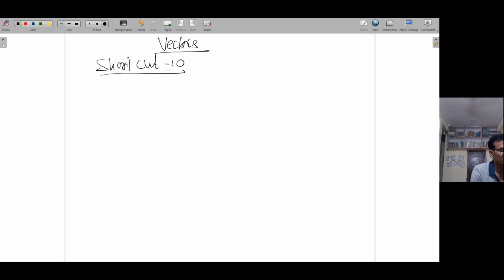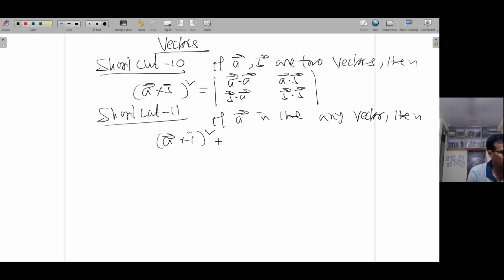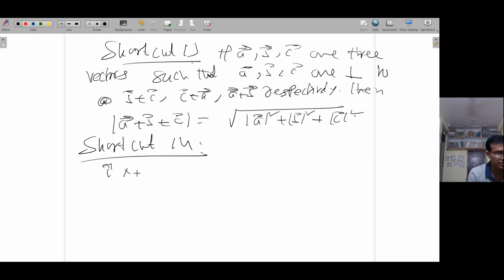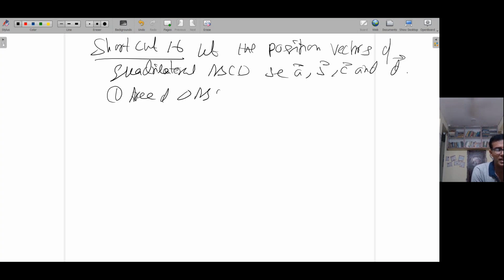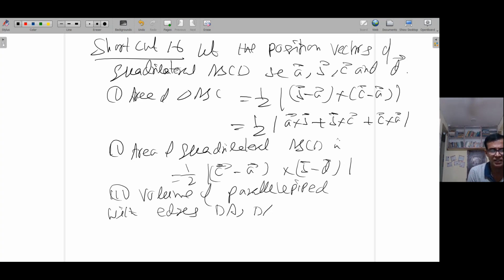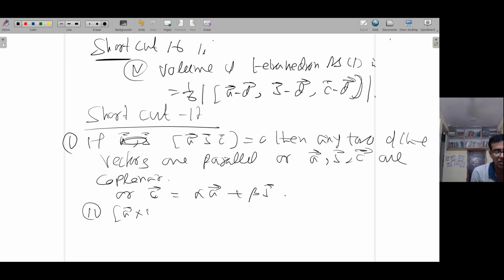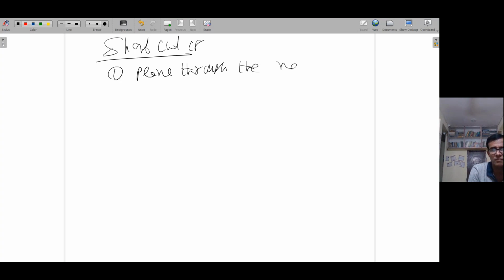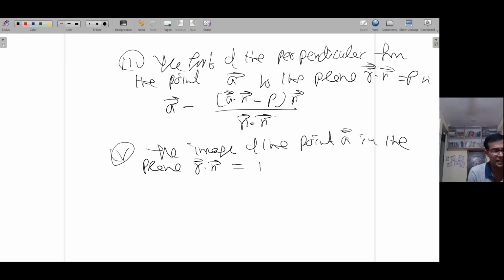JEE MATHS VECTORS (PART-2)